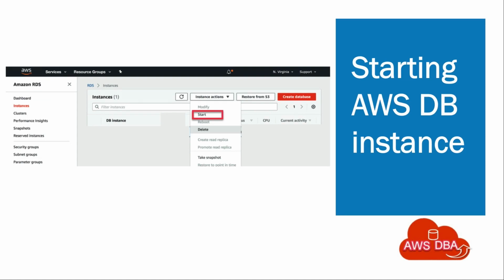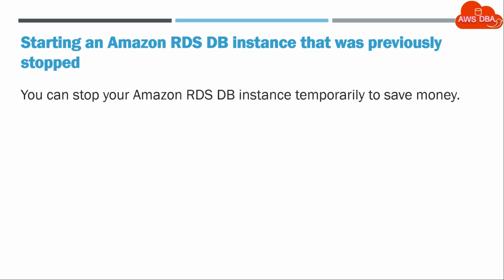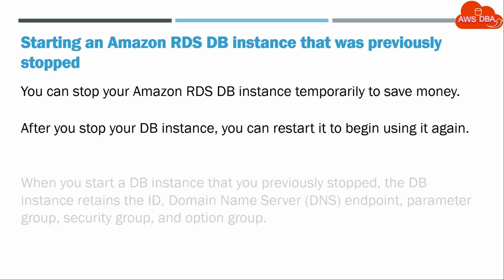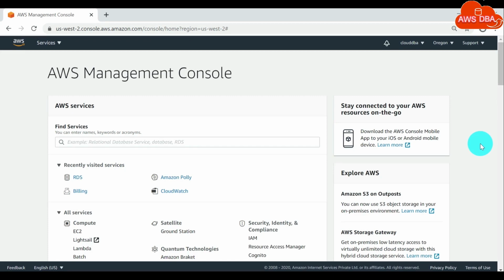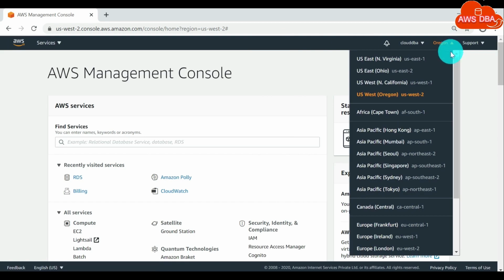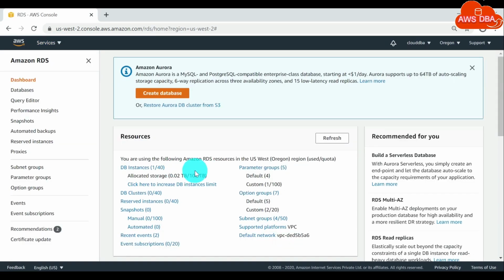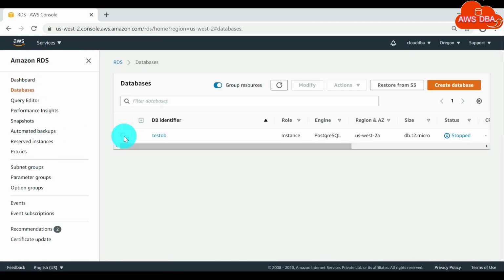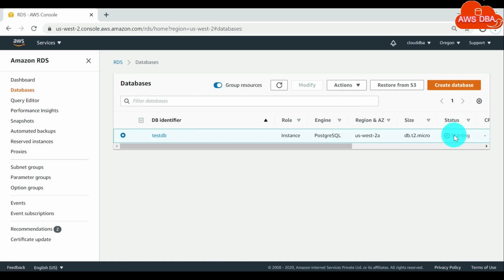05 Starting an Amazon RDS DB instance that was previously stopped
starting an Amazon RDS DB instance that was previously stopped

postgresql tutorial,
postgresql download,
Amazon Web Services
Amazon EC2
Relational Database Services
Amazon RDS
relational database services
relational databases
database management
aws certification,
aws solution architect certification,
cloud computing,
amazon web services,
sharing snapshot,
ebs snapshot,